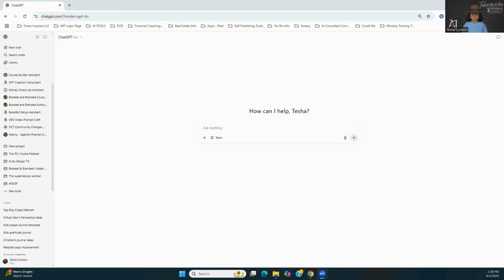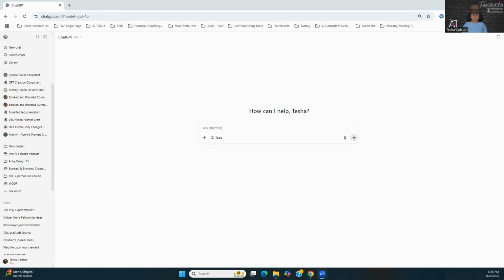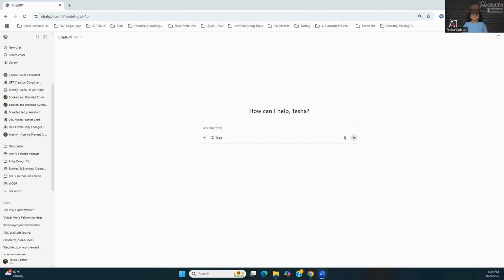What Is Canvas Mode in ChatGPT And Why You NEED It!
for more training.

Chat Like A Boss: How to Use Train and Talk to ChatGPT Like It Owes You Something

Girl, You Better Use AI: 30 Days to Build, Launch, and Level Up with AI

Redeeming The Code: Using AI Without Losing Your Soul